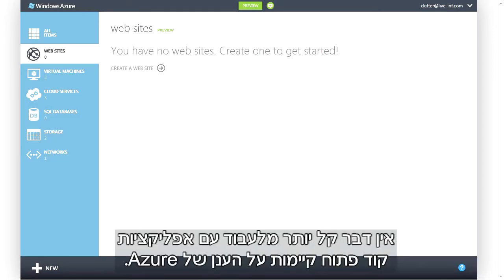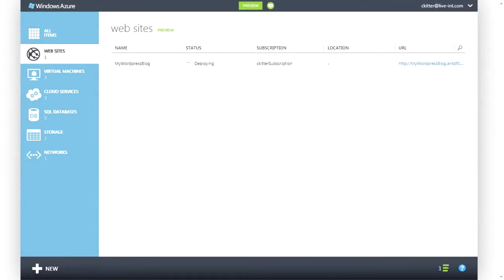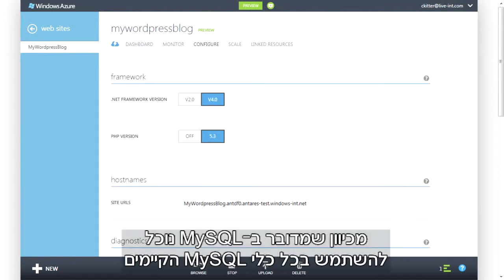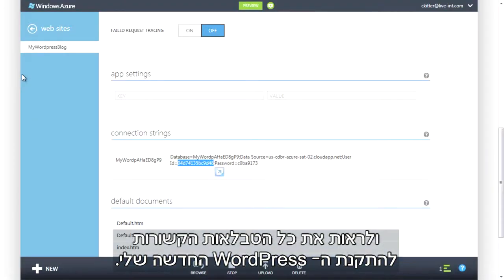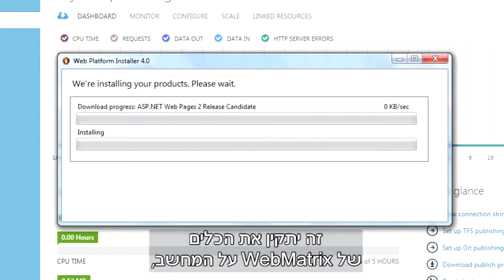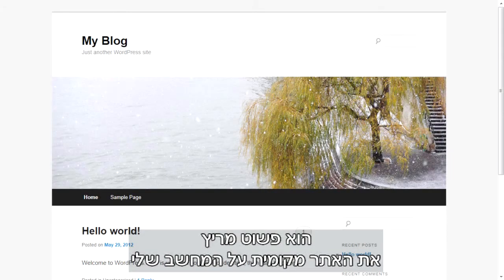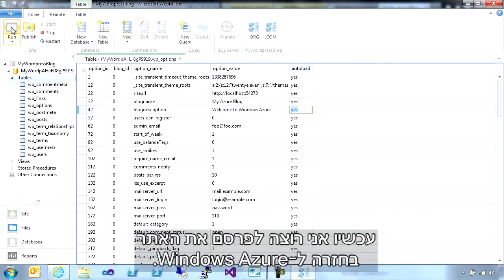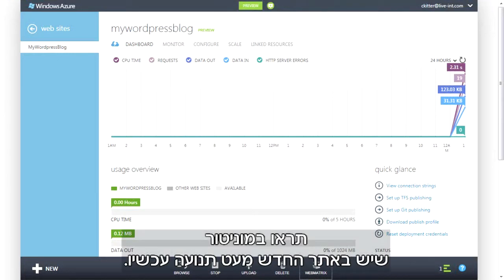open source apps